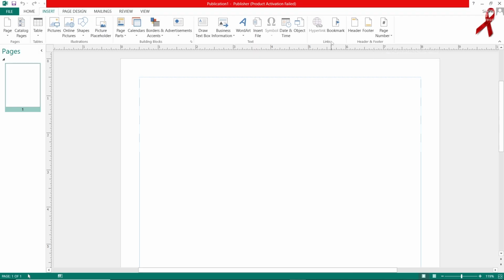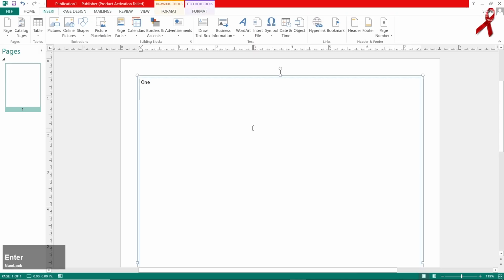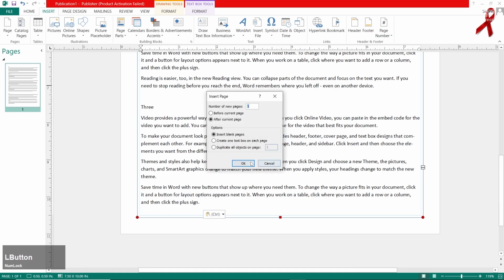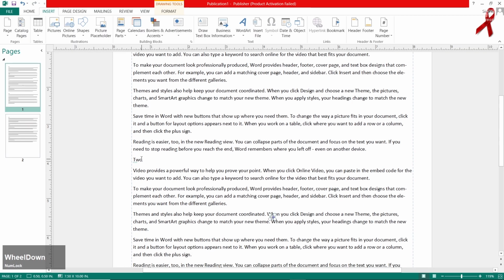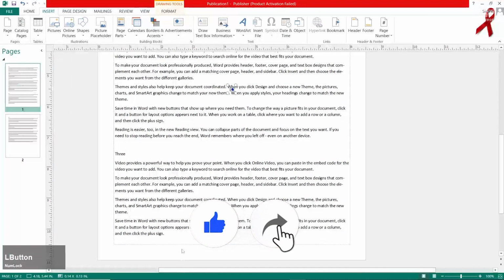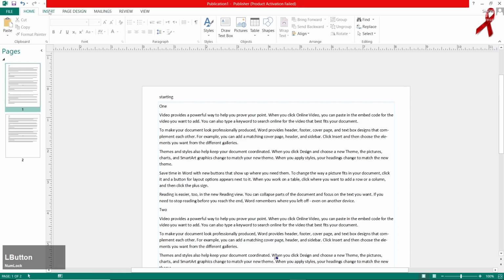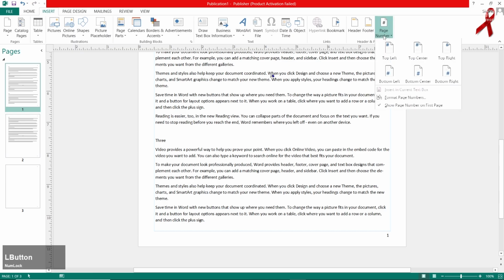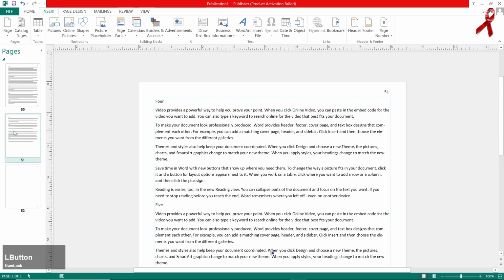how to create bookmark in ms publisher | bookmark in microsoft publisher | class 04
hi there, in this tutorial, let's try to learn how to create bookmark in microsoft publisher, and let's try to use page number in publisher.